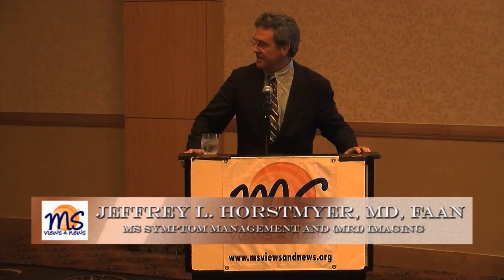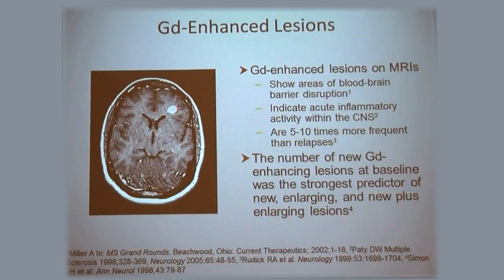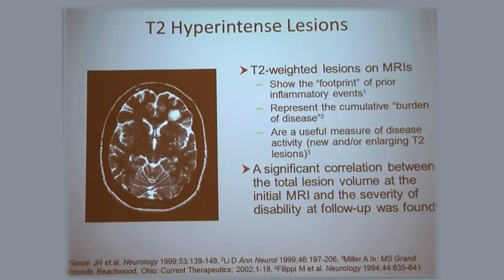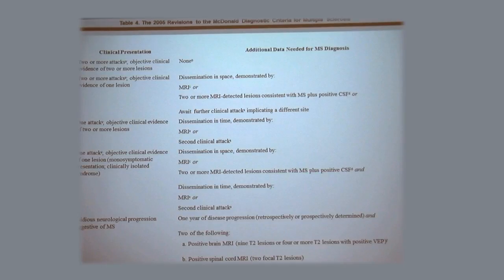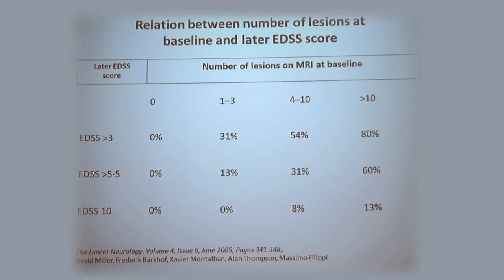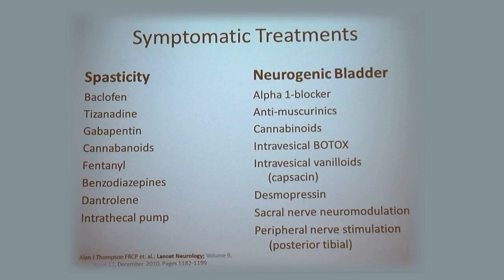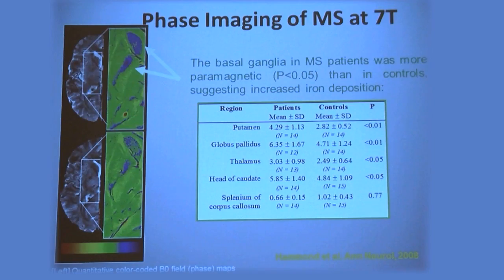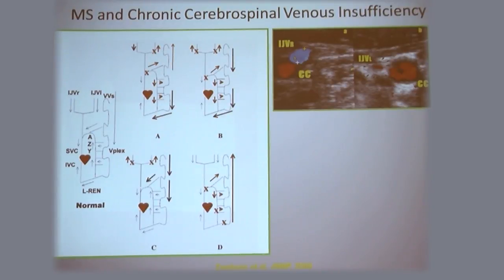MRI Imaging and MS Symptom Management with Jeffrey Horstmyer, MD, FAAN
MS Views and News video taped it's first educational seminar on September 19th, 2012 so that we could bring our Multiple Sclerosis educational seminars to Global Venue. In this video, listen with Dr. Horstmyer as he discusses MRI imagining and Symptom Management.

Register with MS Views and News, to learn what we do and how we provide information for all affected by Multiple Sclerosis.